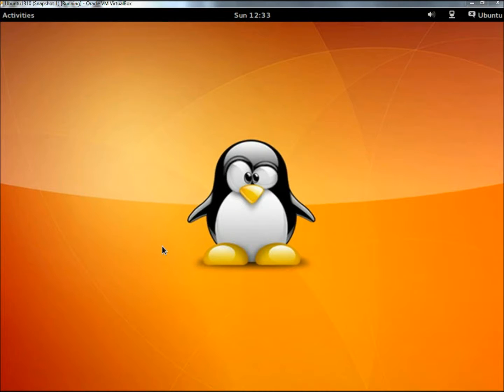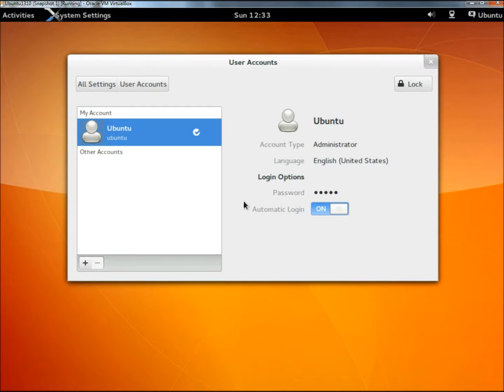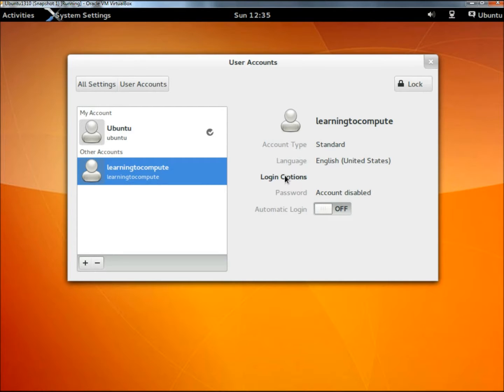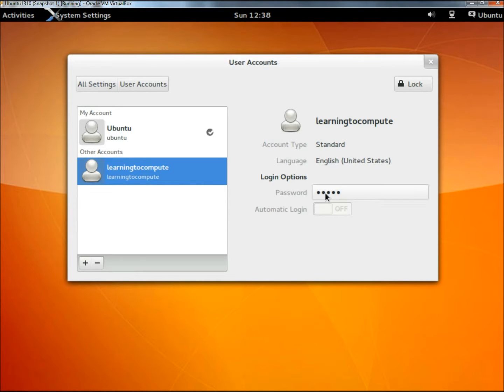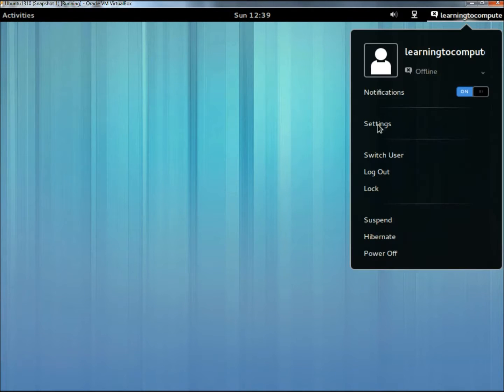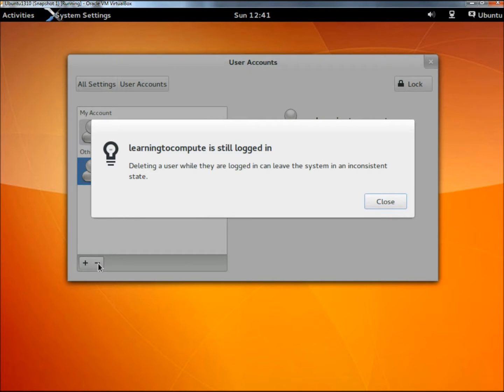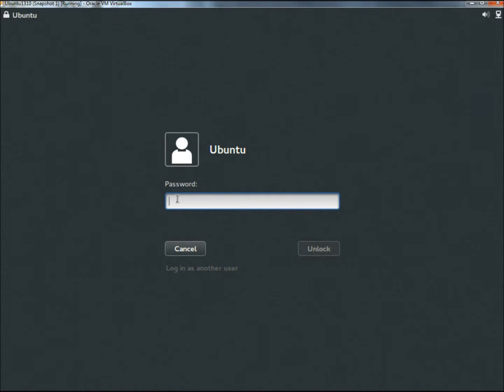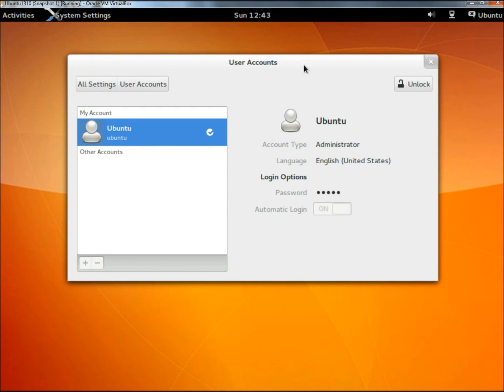Linux Ubuntu 13.10: Add/Remove User Accounts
In this video I show you how to add and remove user accounts in Linux Ubuntu 13.10 Saucy Salamander. This is the Beta version running in Virtualbox for this video.